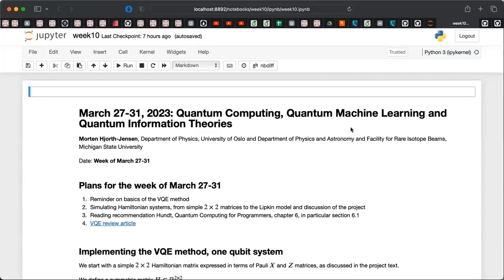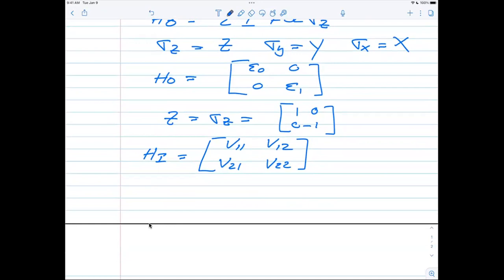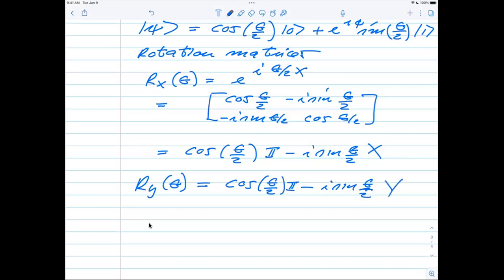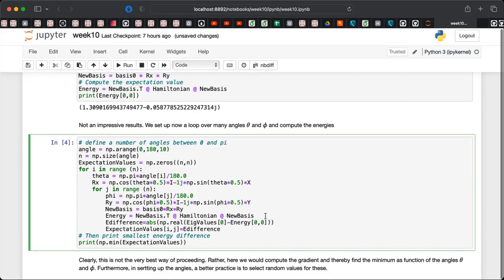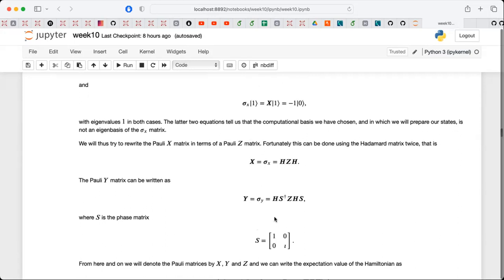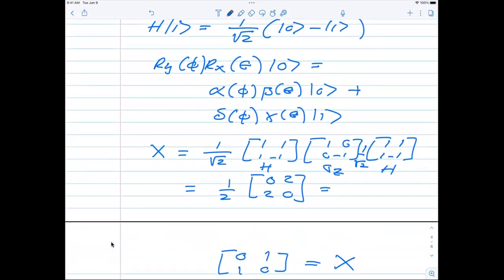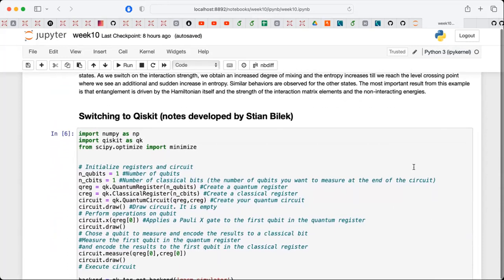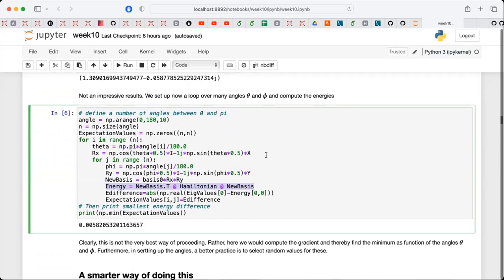Quantum computing and the VQE, discussion of project work, one and two-qubit simulations, March 27